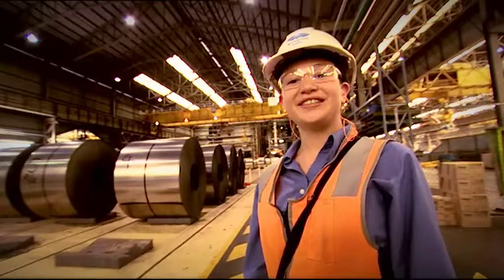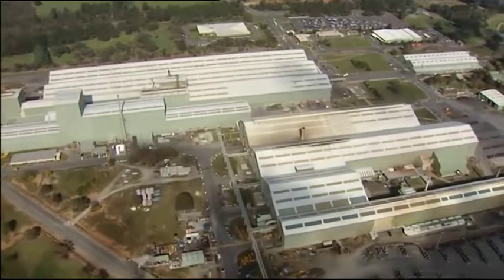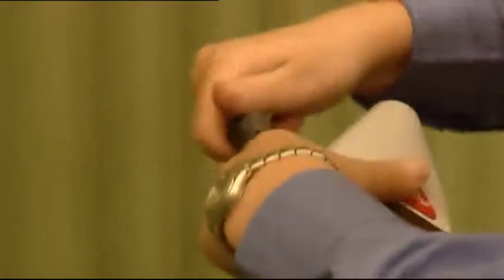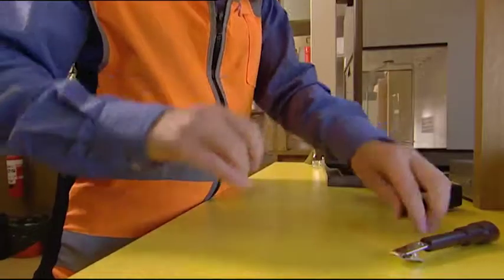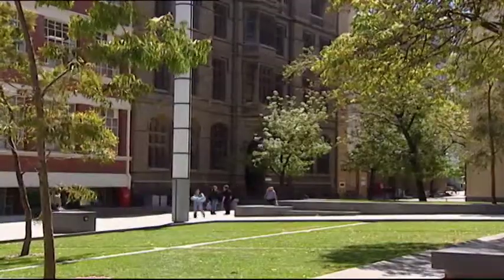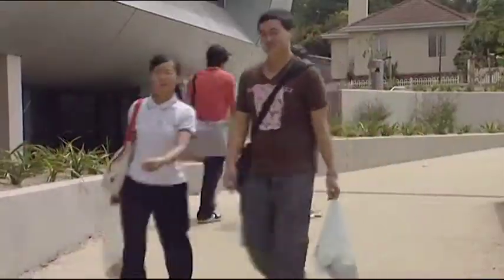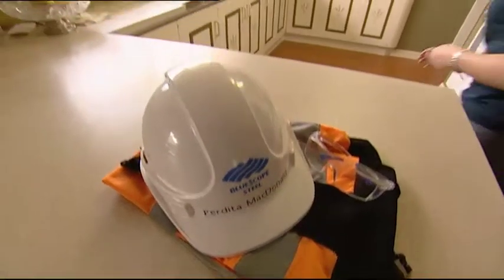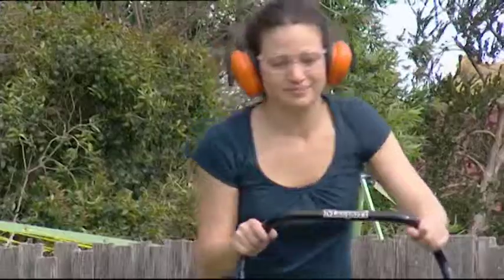MBT - Occupational Hygienist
Explore this career and dozens more at mybigtomorrow.com.au.
A project of the Centre of Excellence for Equity in Higher Education at the University of Newcastle, Australia.

"Great job! always changing, not to mention how important occupational hygiene is at home."